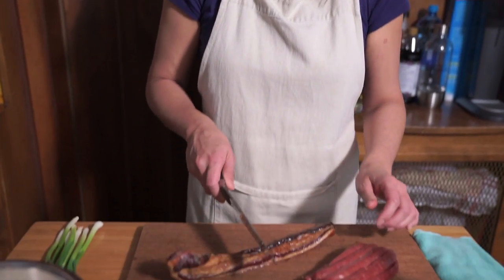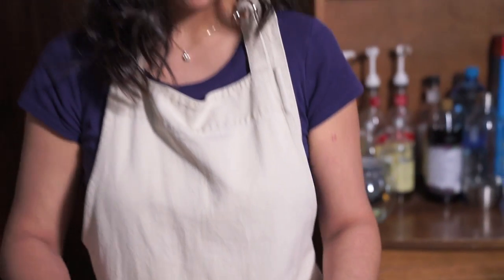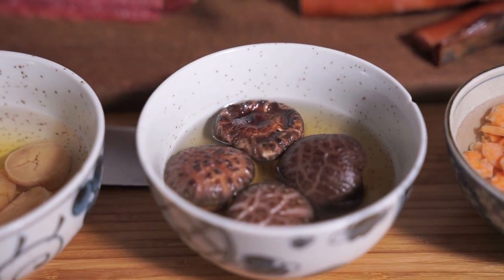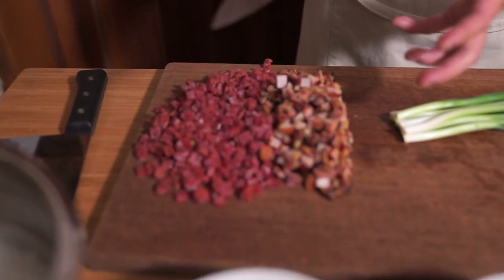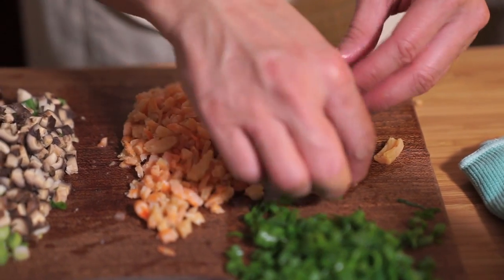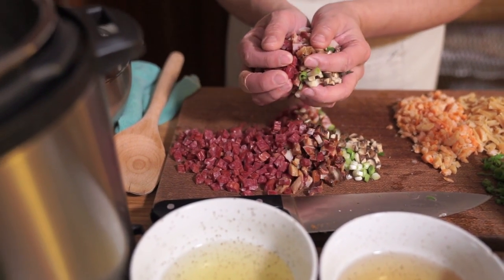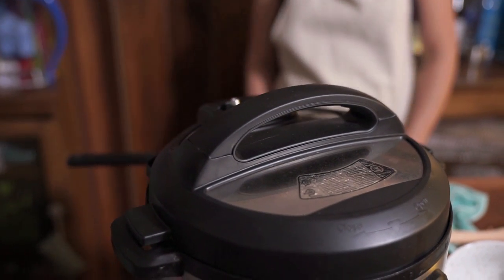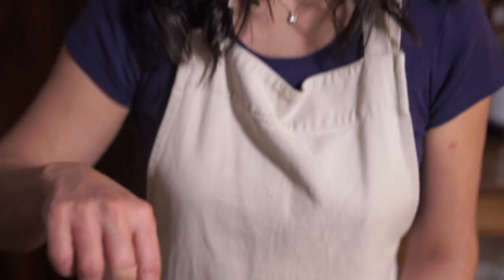CHINESE STICKY RICE 糯米饭 - Instant Pot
新年快乐 Happy Chinese New Year! Sticky rice is a favourite dish of mine, especially during Chinese New Year. I usually prepare this in the wok but wanted to try it out in the Instant Pot.

Follow me there for community, updates and BTS stuff.

SUPPORT:
Want to support me in creating more recipes? Purchase your Joule or Instant Pot by clicking on the links below and I’ll receive a percentage of the final sale. Thank you!

Instant Pot Smart - Amazon.ca

Instant Pot Smart - Amazon.com

Instant Pot DUO60 - Amazon.ca

Instant Pot DUO60 - Amazon.com

LET’S CONNECT!